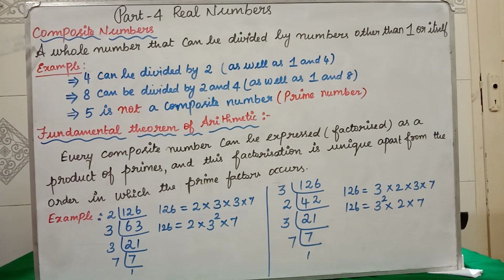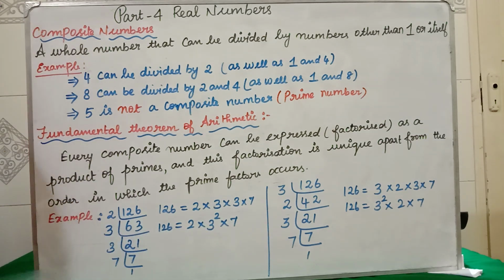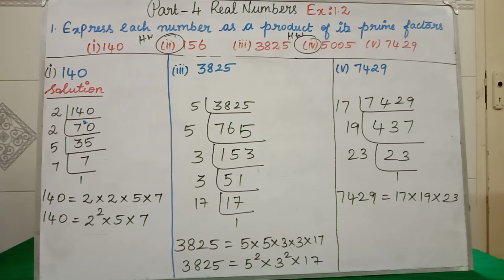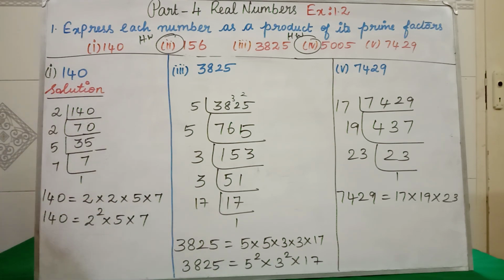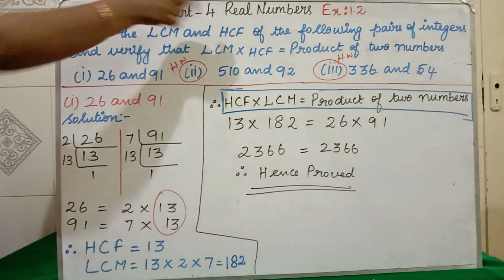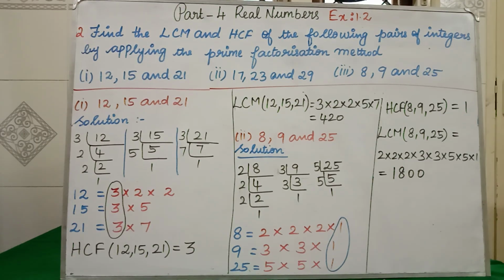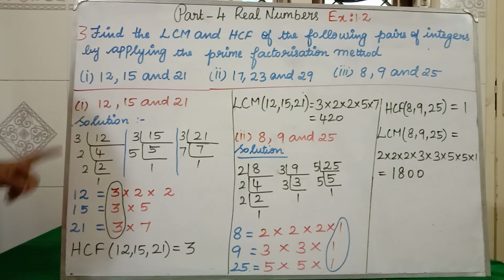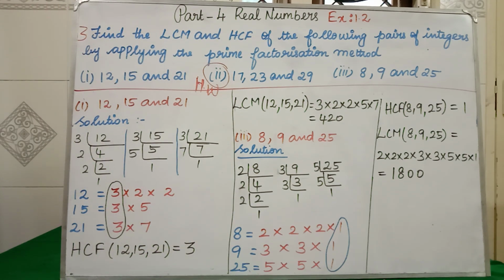Real numbers part 4